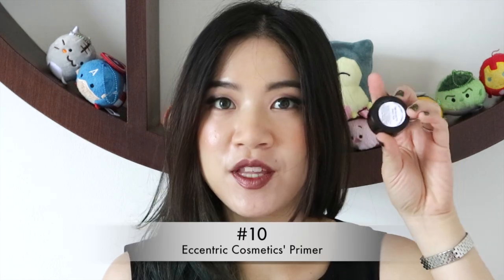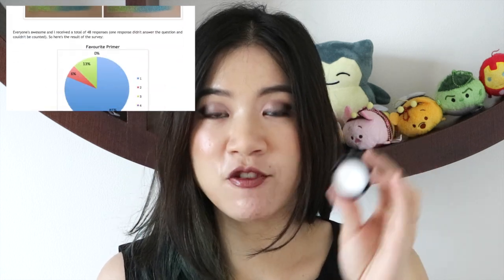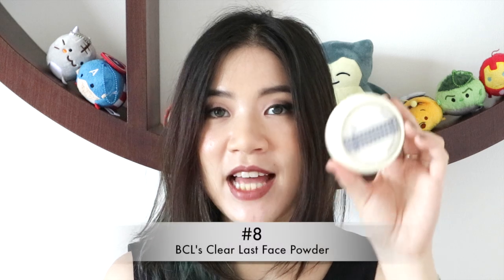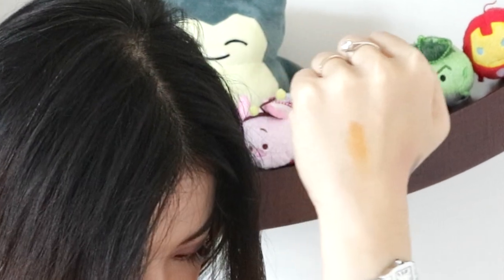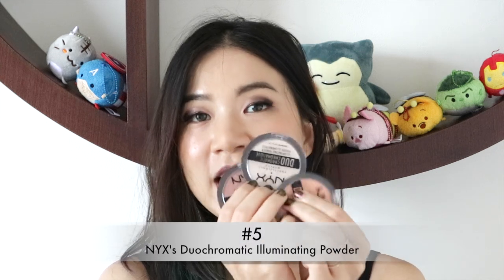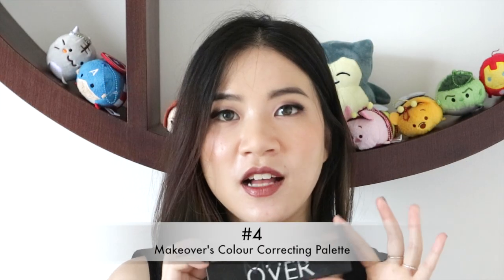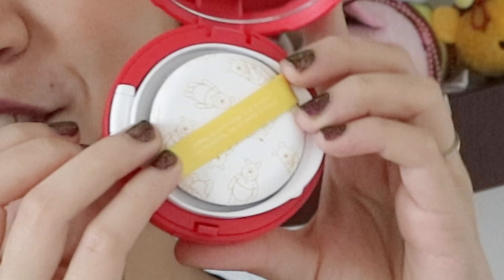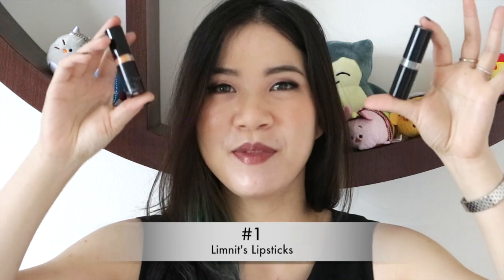TOP 10 MUST HAVE Makeup | HOLY GRAIL Makeup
Hi everyone! So this is my current TOP 10 holy grail makeup items. It's so hard to narrow it down to 10 and I think I'll make more videos like this in the future since there's so many more I'd like to add!

8. BCL's Clear Last Face Powder
(KBAFRANCESCA for Rp 50,000 off purchases above Rp 200,000! I do not make any money off this code, just wanted to share :))

7. NYX's Perfect Filter Palette

6. Absolute New York's Icon Palette